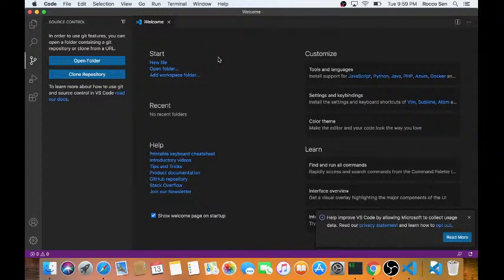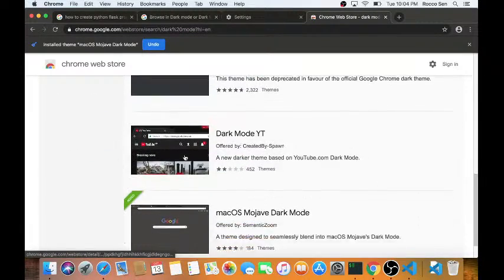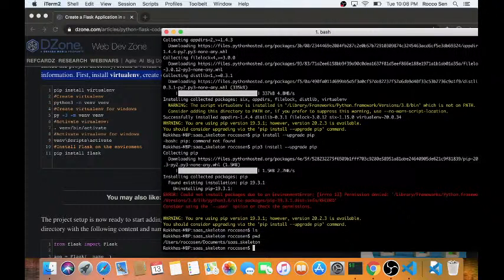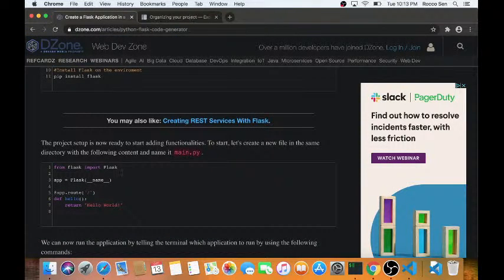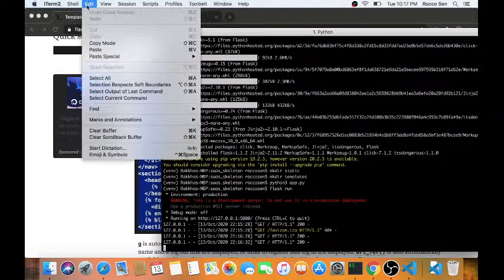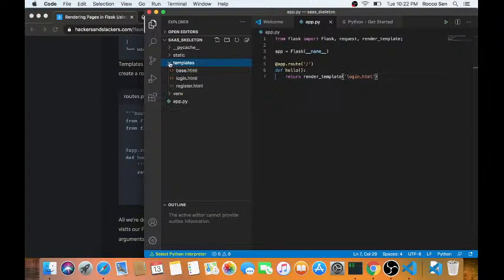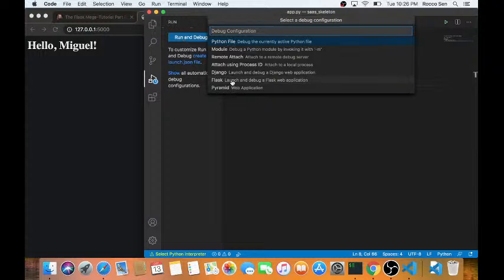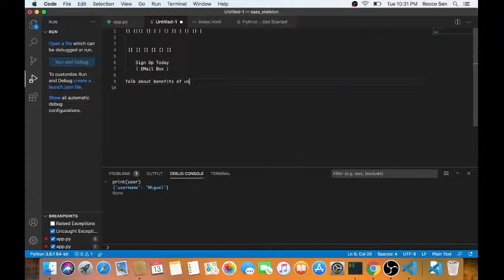Setting up development environment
Going to set up my development environment before coding a start up